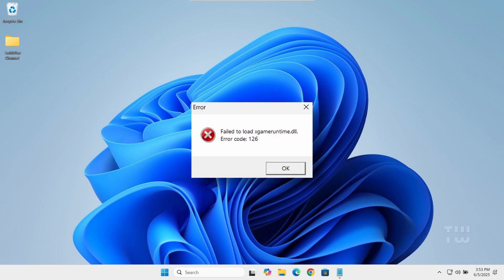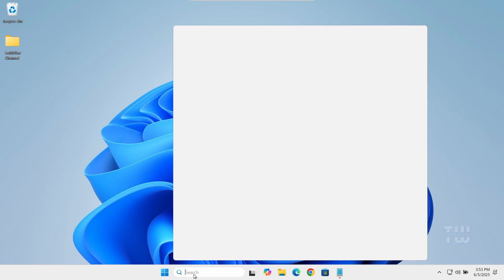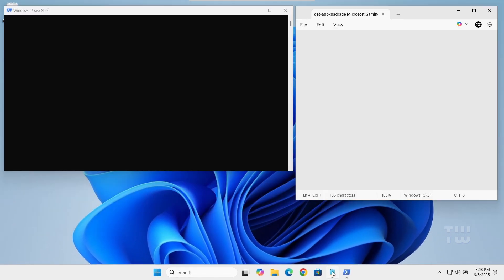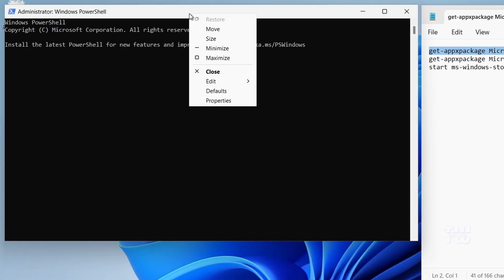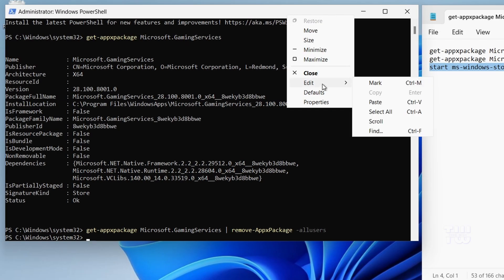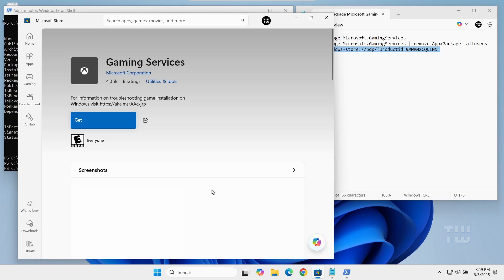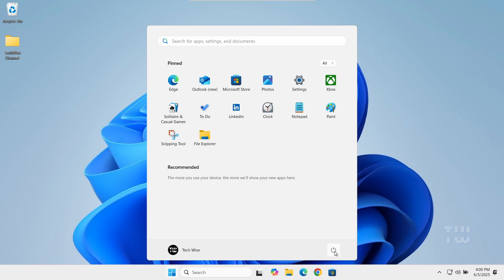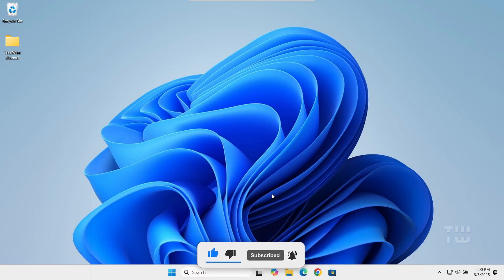Solved: xgameruntime.dll Failed to Load (Error 126) in Windows 11 / 10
In this video, I’m going to show you how to fix the “Failed to load xgameruntime.dll” error on Windows 10 and 11.

PowerShell Commands:
get-appxpackage Microsoft.GamingServices
get-appxpackage Microsoft.GamingServices | remove-AppxPackage -allusers
start ms-windows-store://pdp/?productid=9MWPM2CQNLHN